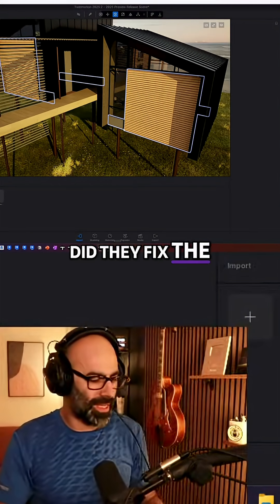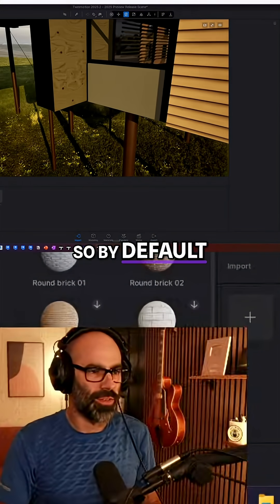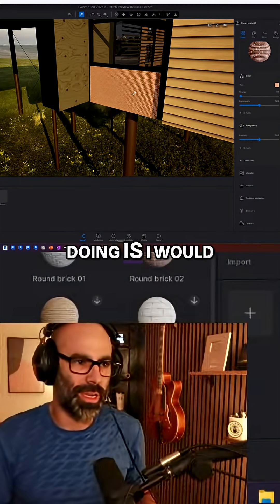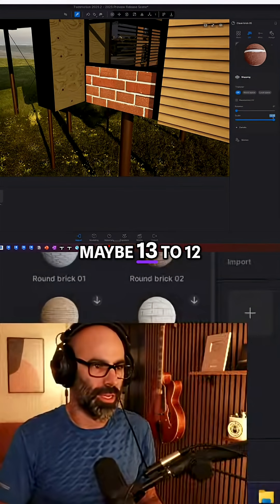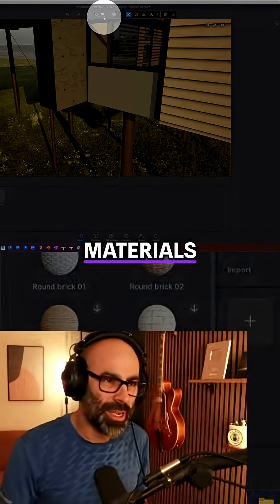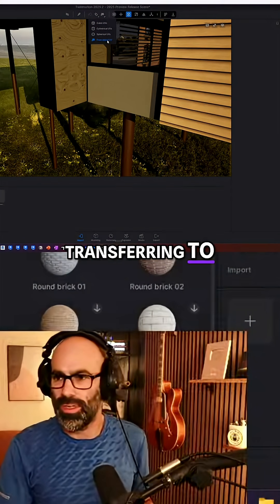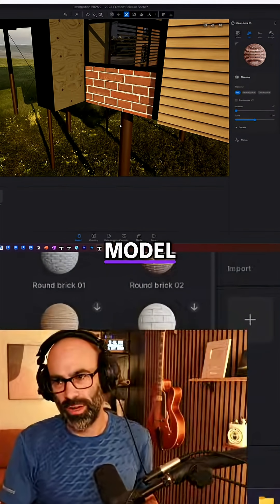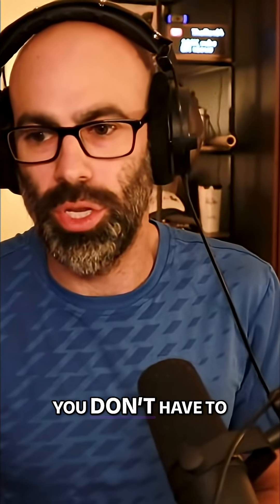Twinmotion Tip: Stop Scaling Revit Materials!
Tired of rescaling Revit materials in Twinmotion? Discover the cubic UV trick that keeps your textures in perfect proportion, saving time and frustration. This quick tip will change how you work with Revit models!